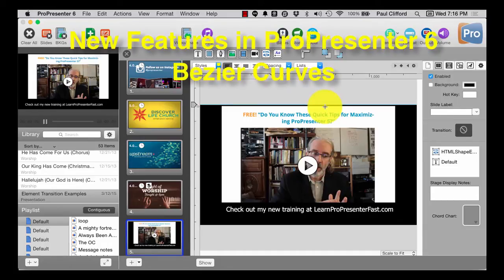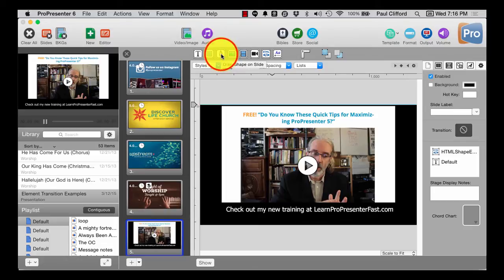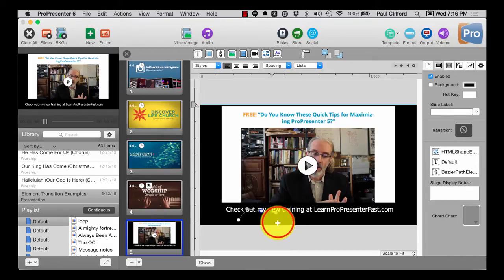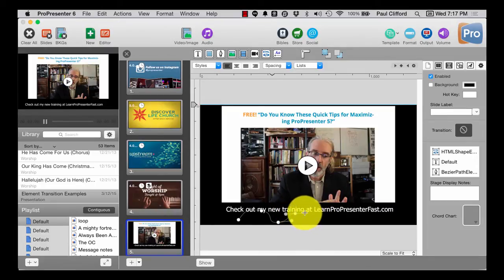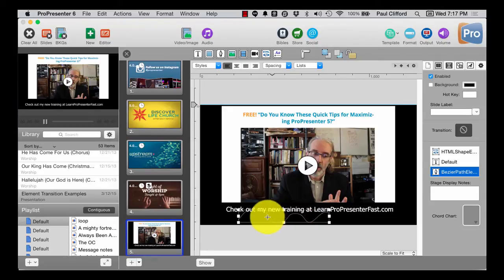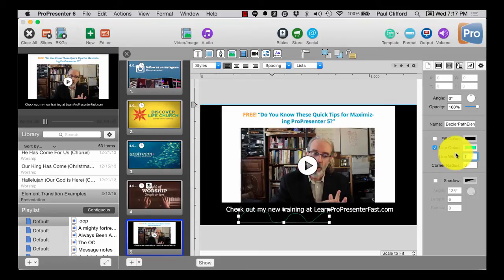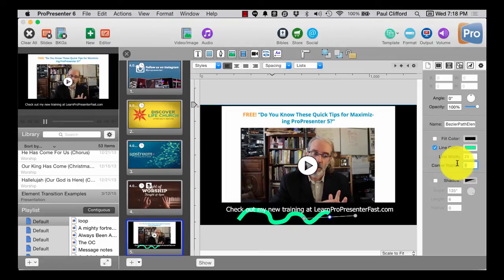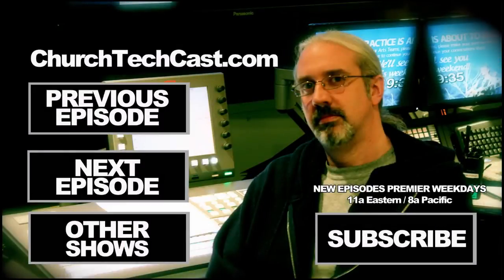ProPresenter 6 Tutorials: New features part 3 -- Bezier curves